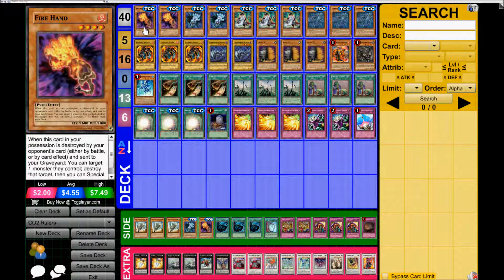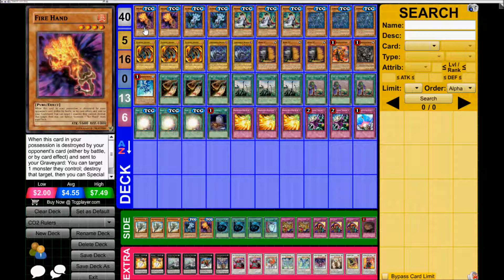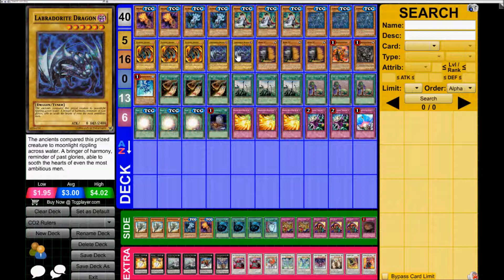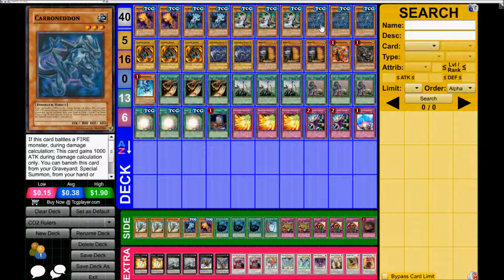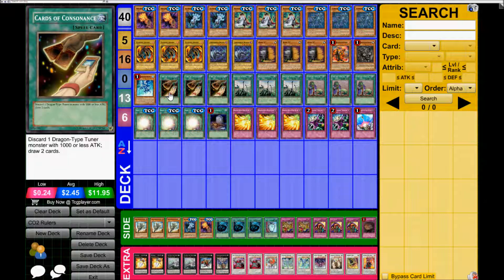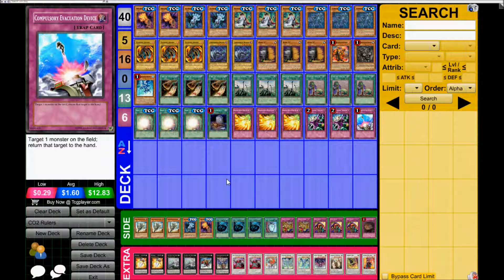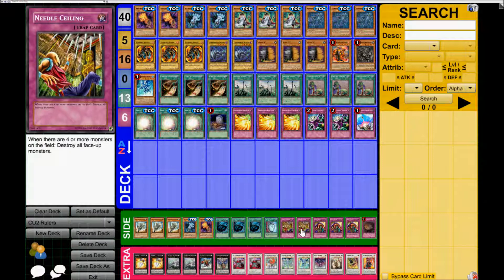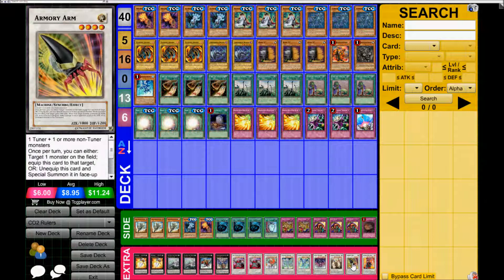WCQ Los Angeles Regional: Robert Boyajian Top 16 (Dragon Synchro)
What's up y'all here is a quick deck profile of Robert Boyajian's Dragon Synchro deck (CO2 Rulers) that he played at Los Angeles Regionals May 3, 2014. Finished with a 8-1-1 record in 10th place.

Here is the link to CoreTCG's blog and Rober Boyajian's analysis of the deck